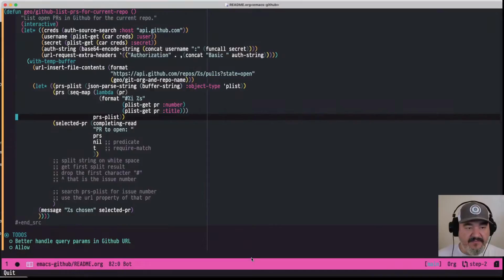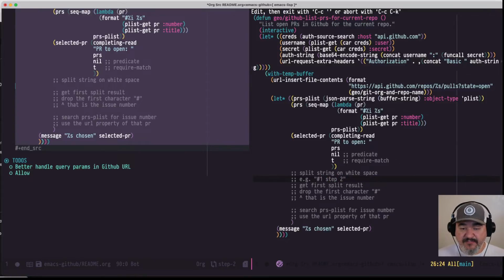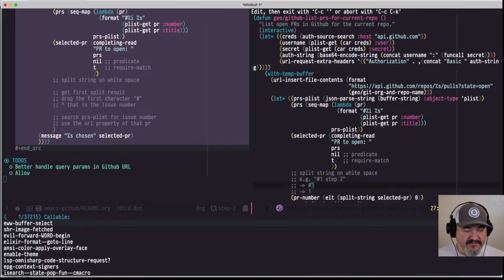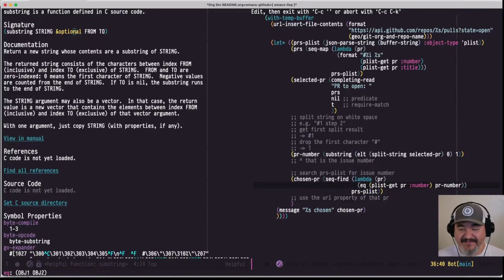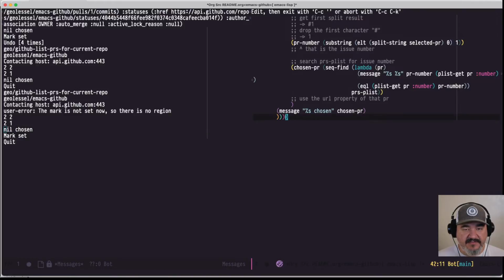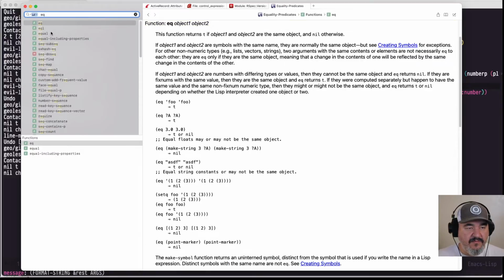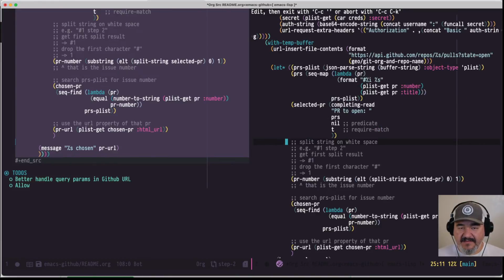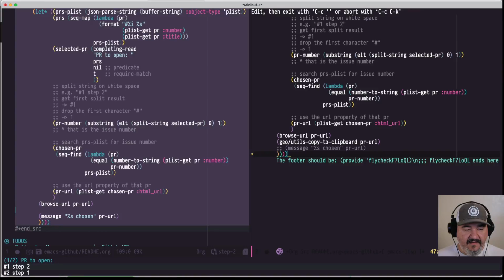Let's code some Emacs Lisp - Open an existing Github PR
After the live-stream last night, I ran into an issue with finding an object in a list with seq-find. After getting some help on the System Crafters Discord, I think I have the way forward. Let's set aside 30 minutes to get closer to our goal of being able to open Github PRs directly from Emacs.